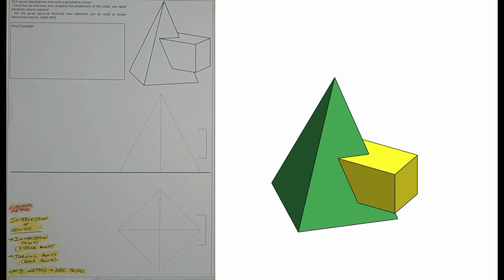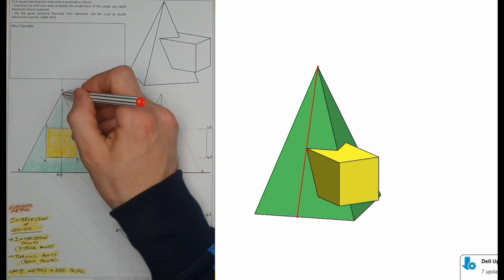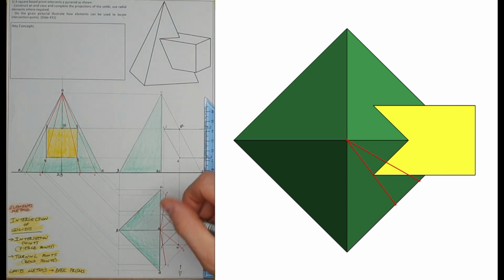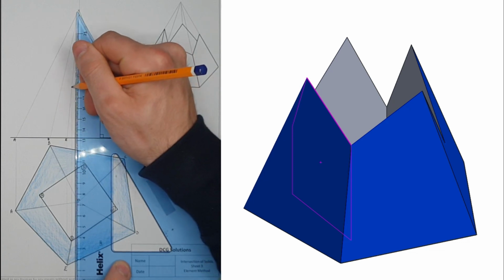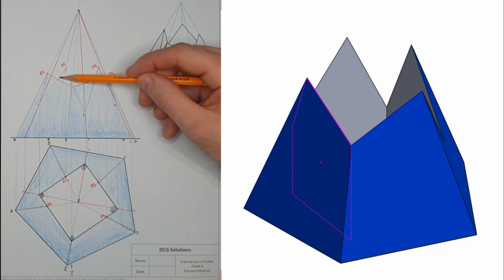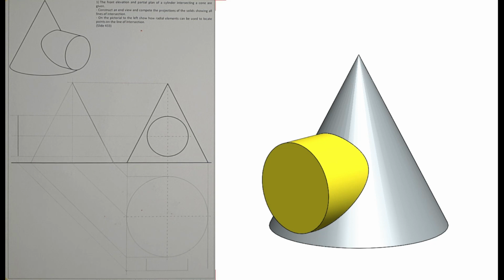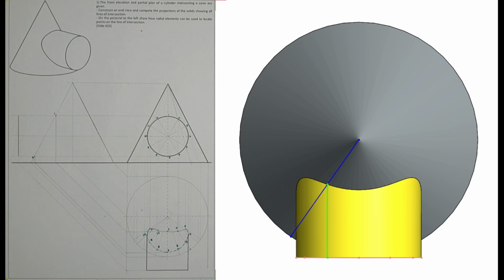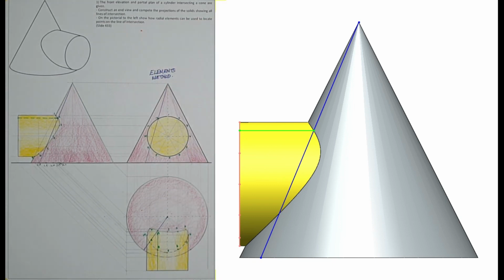Intersection of solids 2 Elements Method